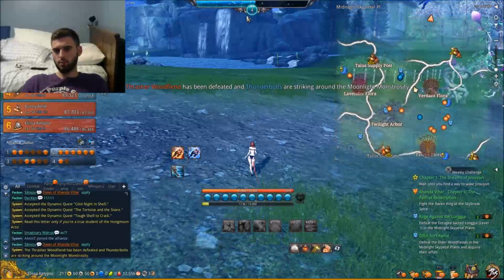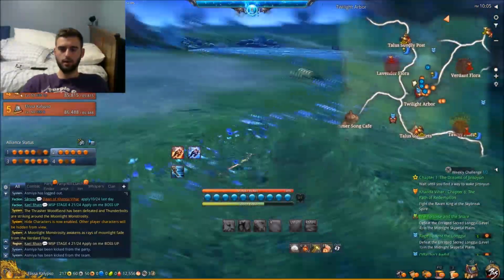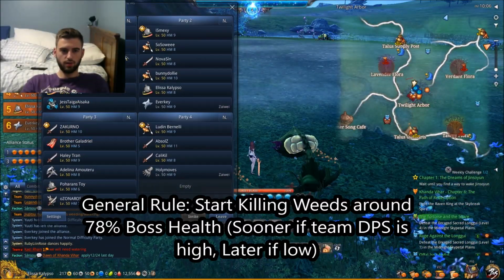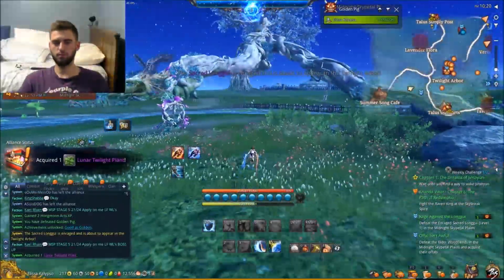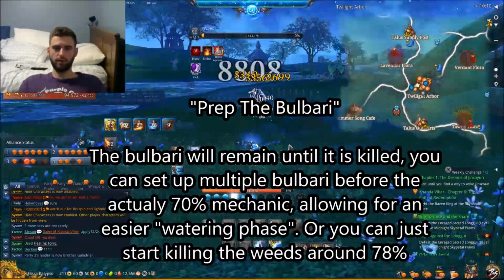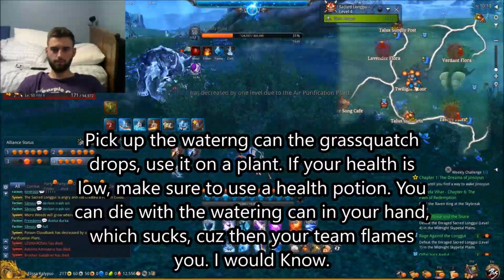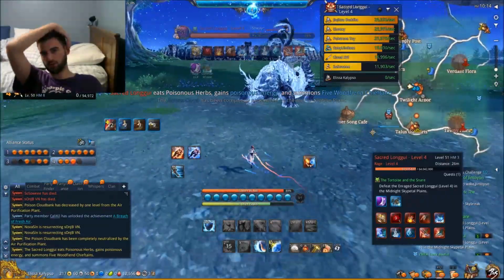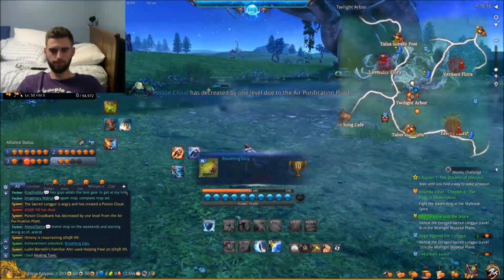[Blade and Soul] MSP 4-6: Watering Mechanic Guide!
Everything you ever wanted to know about watering in stages 4-6 in MSP. Check out the 1-3 guide here: